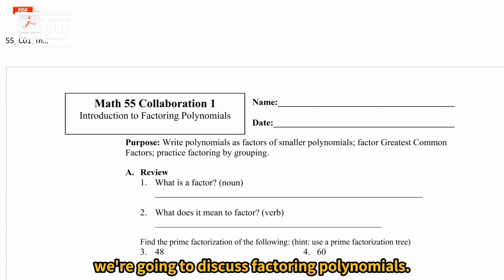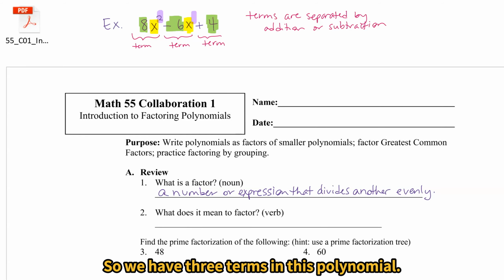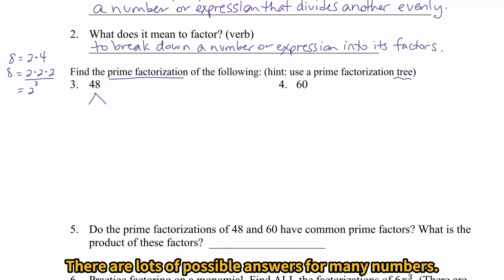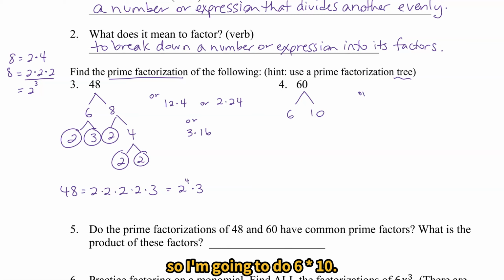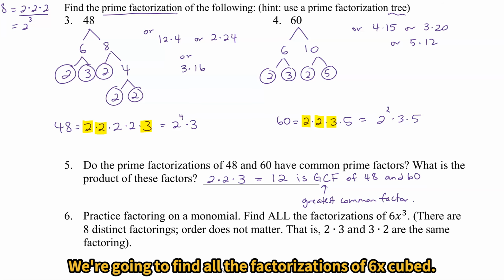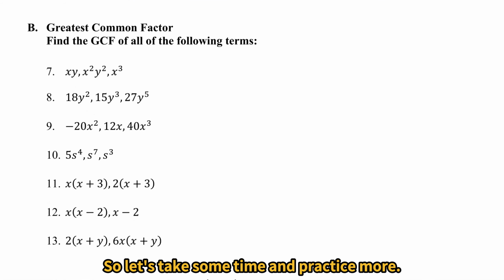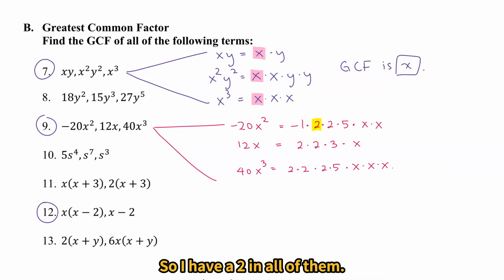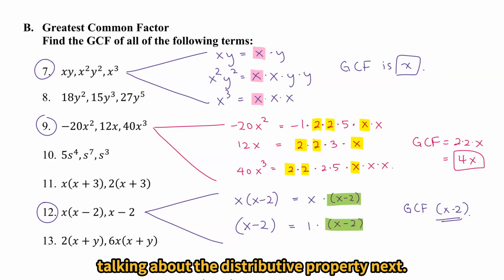Factoring Polynomials Part 1